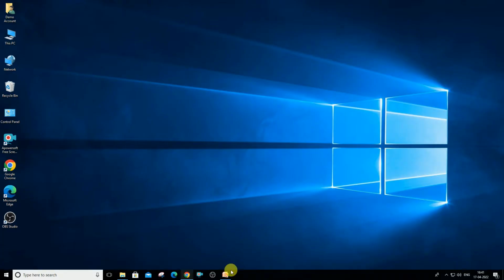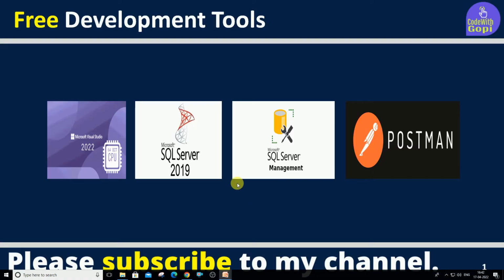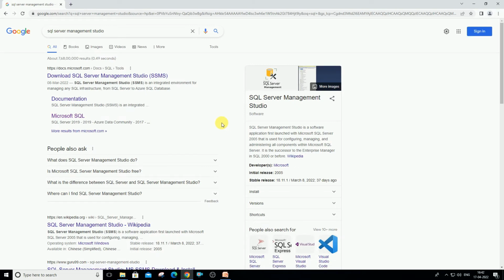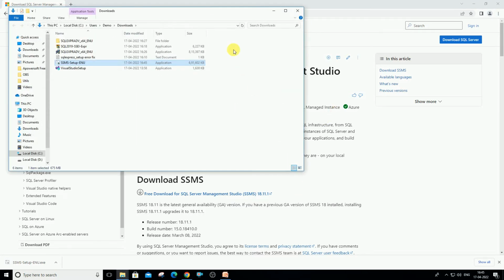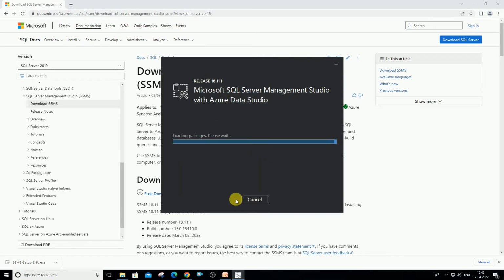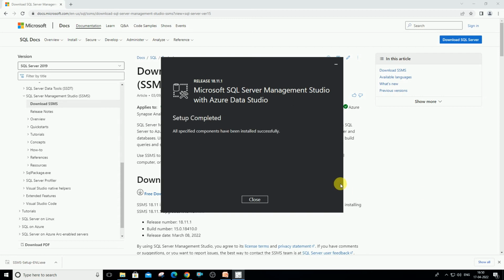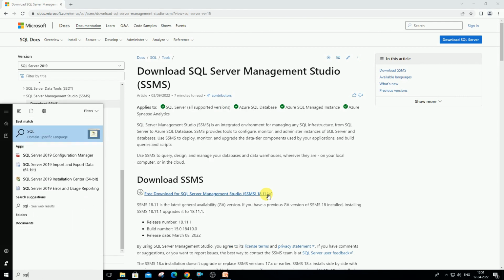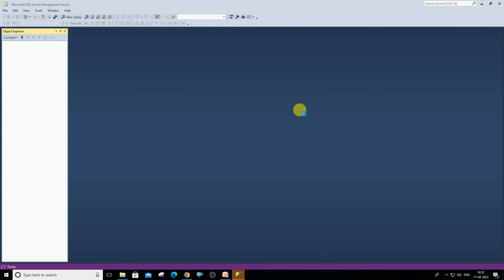🔧Install Microsoft SQL Server & SSMS | Step-by-Step Guide for Beginners (Free & Easy Setup)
In this video explained how to download and install Microsoft SQL Server Management Studio.